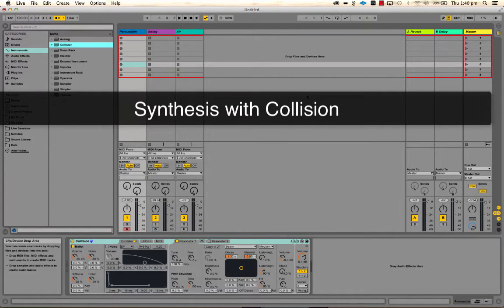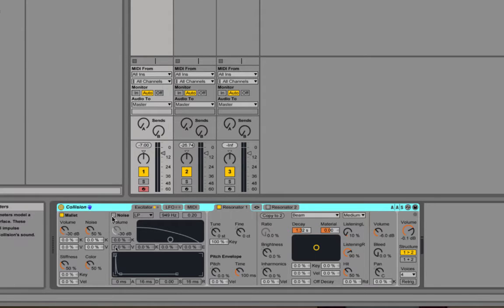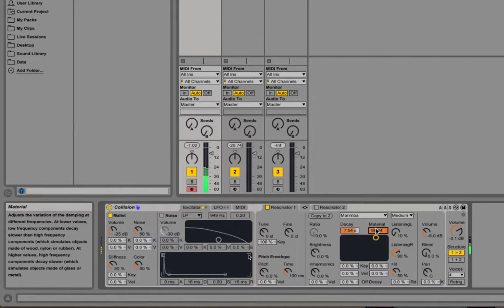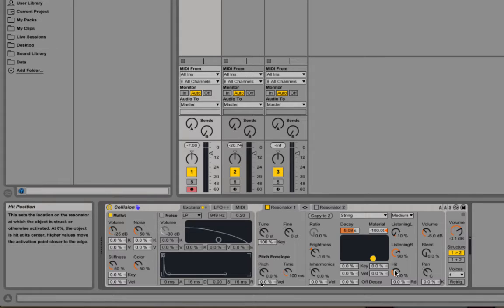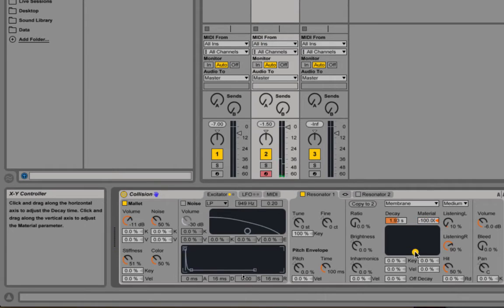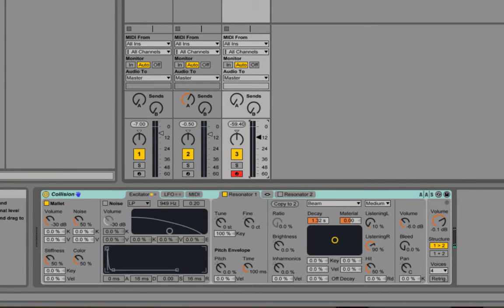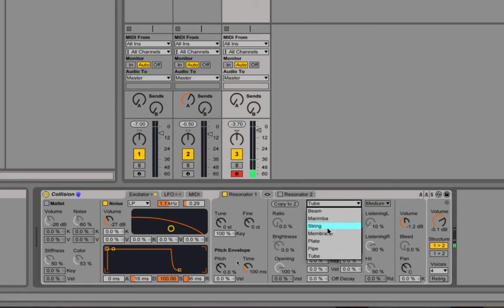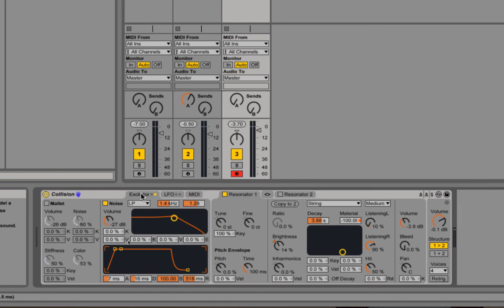13 ABLETON TUTORIALS Synthesis with Collision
ADDITIONAL RESOURCES:

Built in lessons:
- All of the “Operator - creating sounds with the operator synthesiser”   lesson

EXERCISES: (for parts 1 -3 and Collision)

Create -

4 x percussive sounds

2 x bass sounds

2 x Pad sounds (1 evolving/rhythmic - use modulation) and

2 x melodic pluck (Short attack / decay) sound

Make a screen capture video explaining how you went about creating the sounds using correct language. Give audio examples throughout. Feel free to experiment with Live's other synthesisers. Upload videos and post links on the Ableton Live Tutorials and Exercises blog.